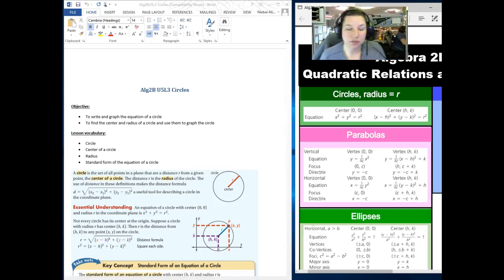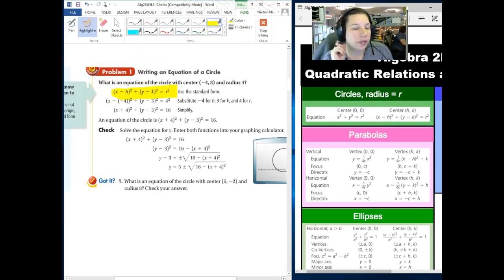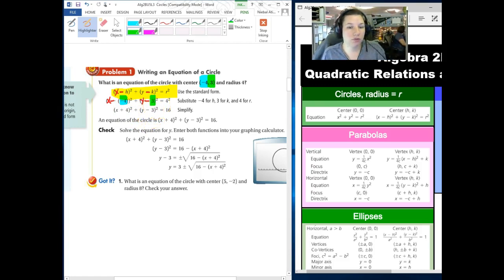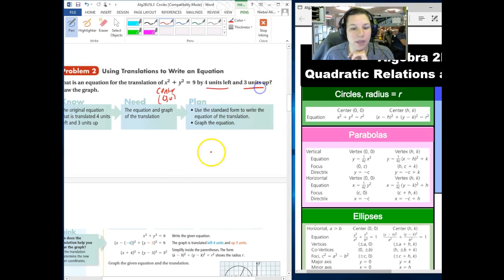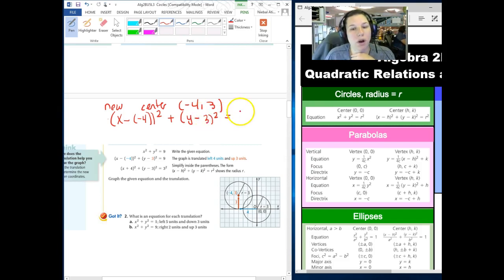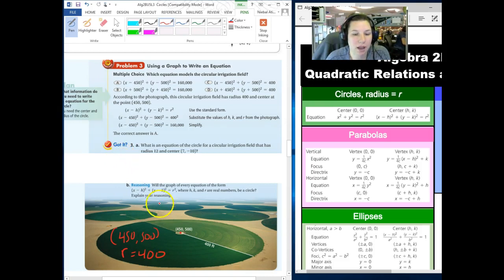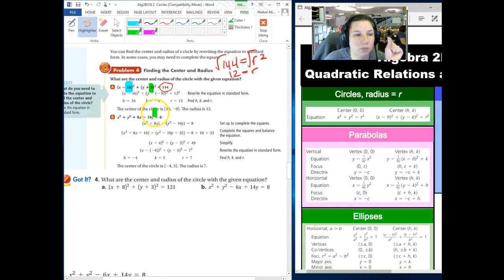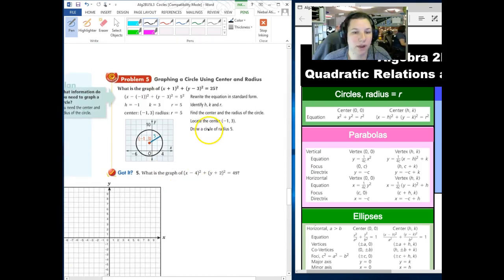Alg2B NTK U5L3